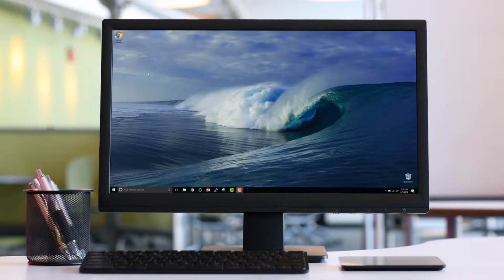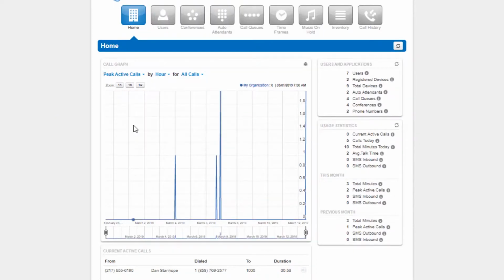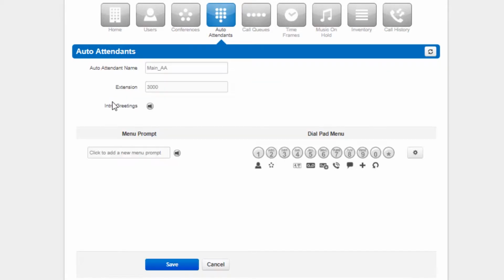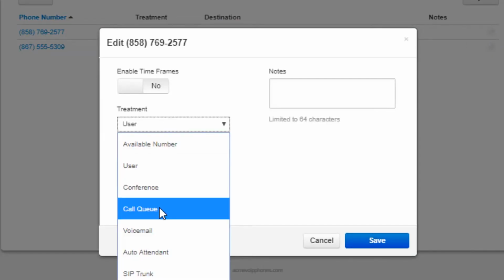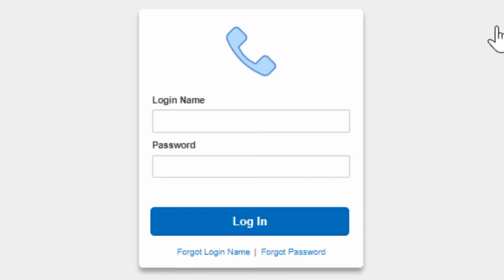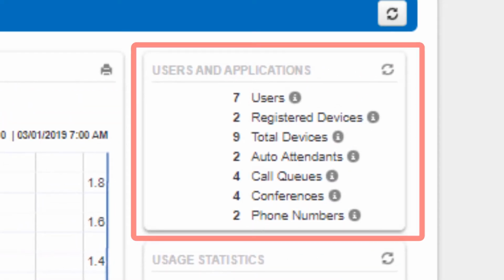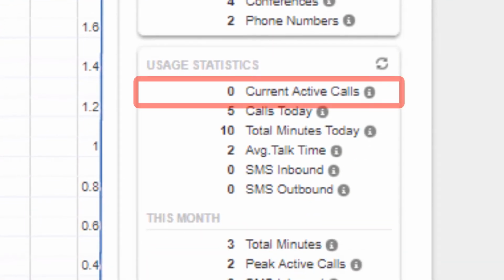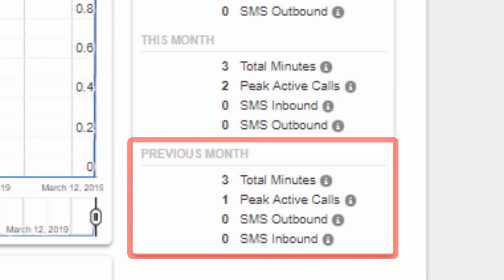Cloudworx Office Manager Training Video - 2 The Manager Portal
This video will introduce Office Manager's to Rhode Island Telephone's Cloudworx Hosted Phone Service.